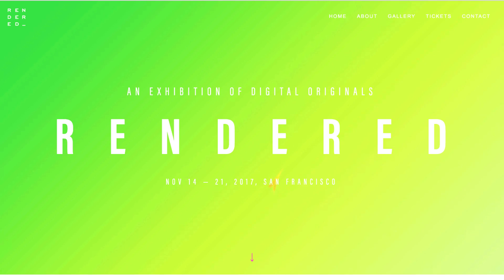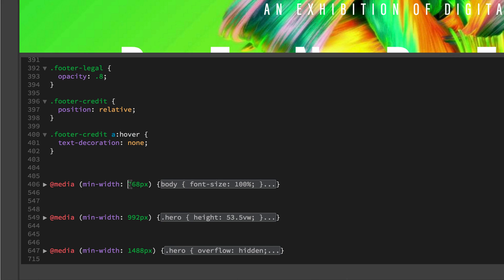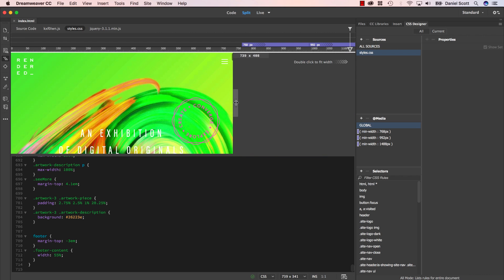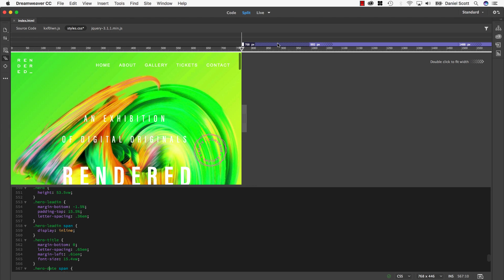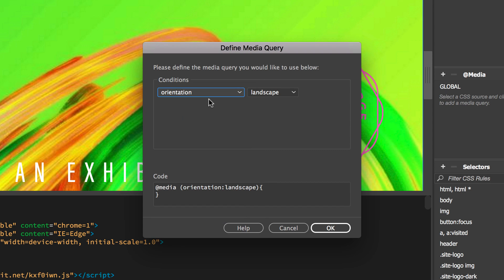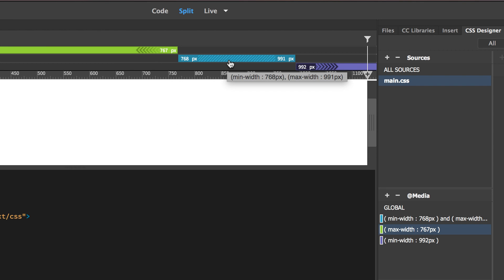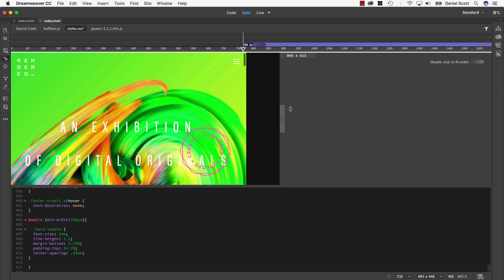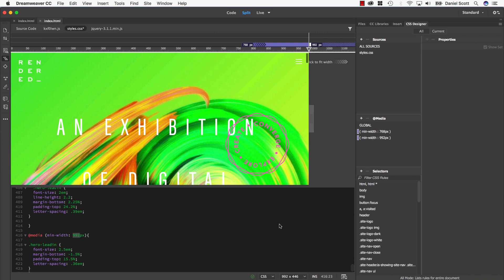How to Create Responsive Design using Media Queries in Dreamweaver | Adobe Creative Cloud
Ensure your site looks its best across screen sizes and devices by adding and managing media queries using visual and coding tools in Adobe Dreamweaver CC.